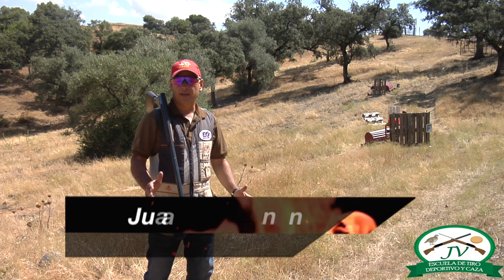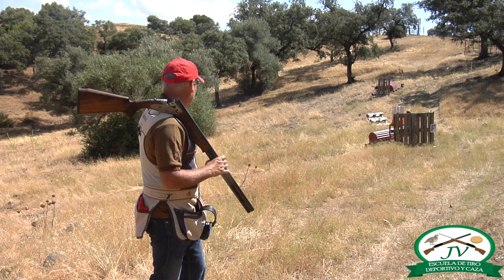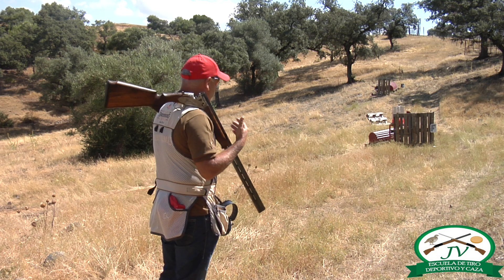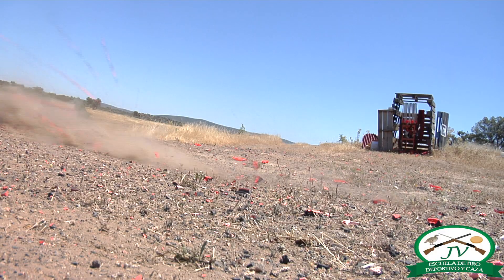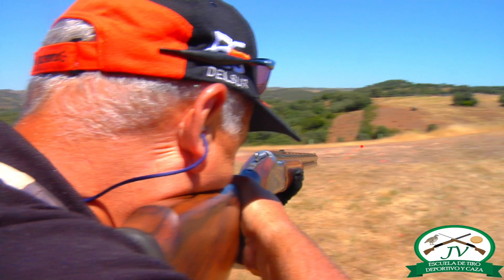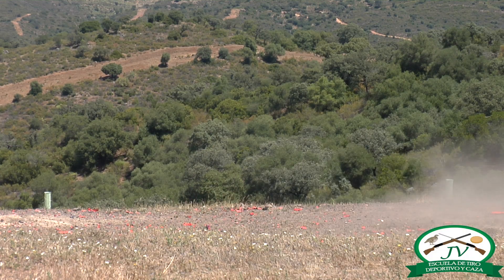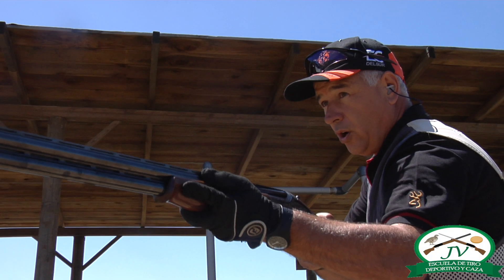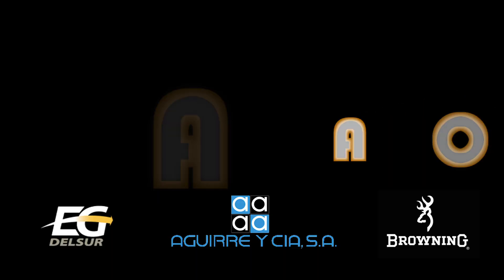JV ECUELA DE TIRO Y CAZA - Modalidad en objetivos Conejo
Juan Valero Dominguez. Componente del equipo nacional y Tricampeon de España en la modalidad Sporting.

Juan Valero es profesor y fundador de su escuela de tiro y caza.

Creada para fomentar el tiro al plato en España.

Tutorial donde se explica las modalidades de tiro en objetivos conejo.

Juan Valero Dominguez 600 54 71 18

Patrocinado por Eg. Delsur y Browning. Distribuido x Aguirre y Cia

Producido por Moralba Producciones